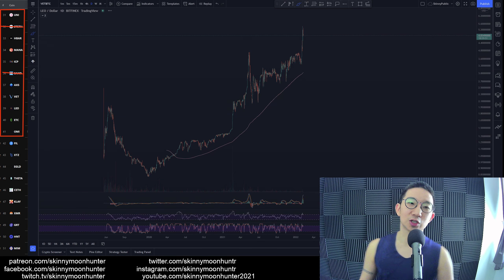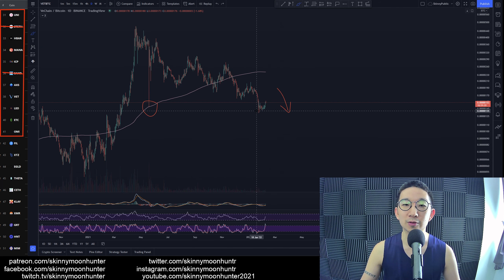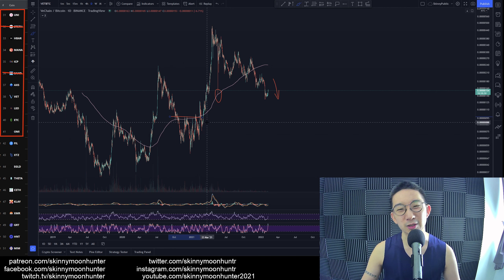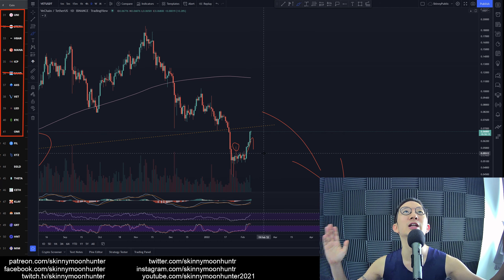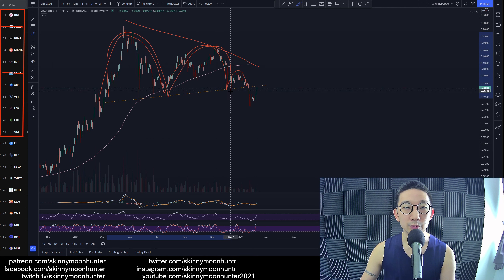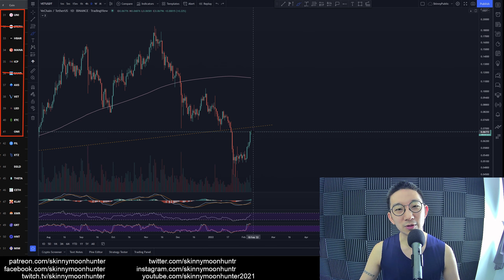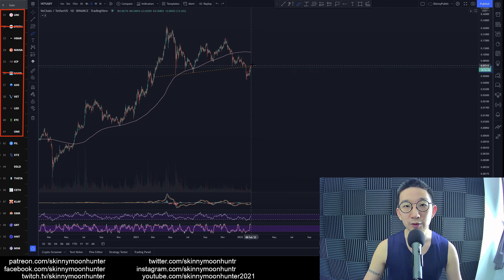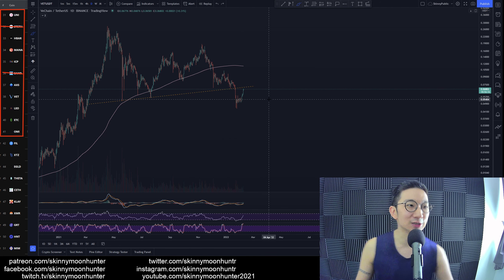38. VeChain VET Technical Analysis (8 Feb 2022)